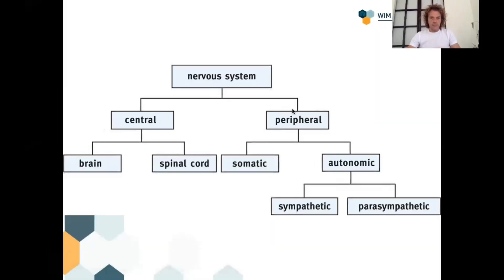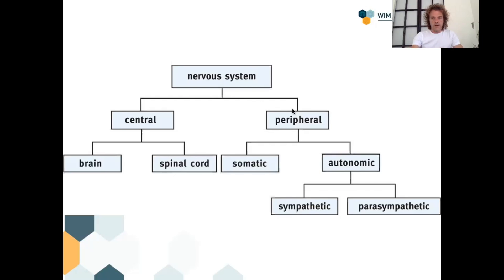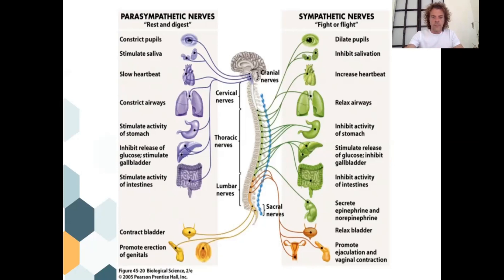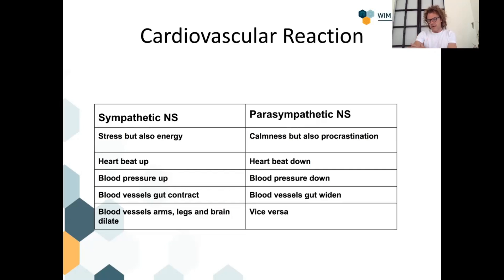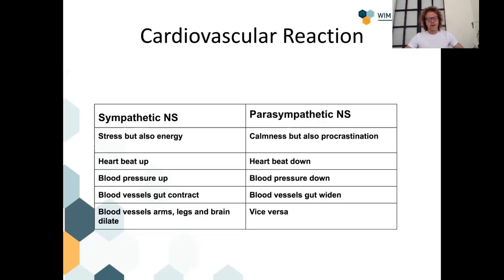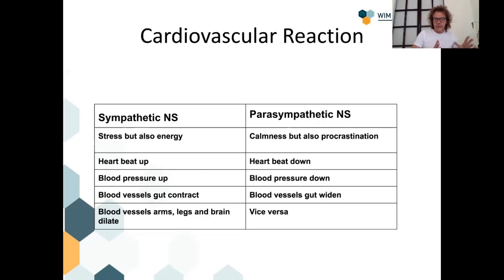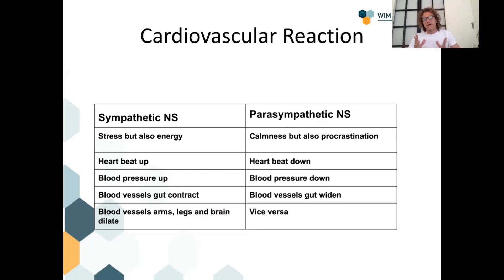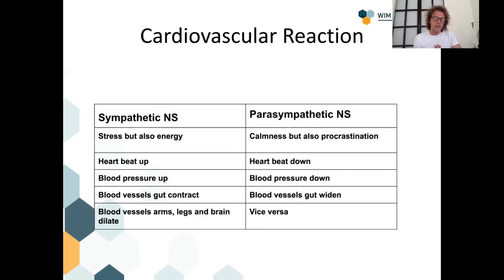Breathing Techniques And The Effect On Our Cardio Vascular System | Train Your Blood Vessels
Explore the profound connection between breathing techniques and their impact on your cardiovascular system. Join us as we delve into how these techniques can train your blood vessels, enhancing your overall health and well-being.

Hit the notification button (the bell) so you get notified when I publish a new video.

Welcome to a world where breathwork is made simple.

5 days,  15 minutes per day. My promise is that anything from this short course you adopt in your life will have a positive change on your life.

6-WEEK ONLINE PROGRAM CONTROL YOUR BREATH

- Tim